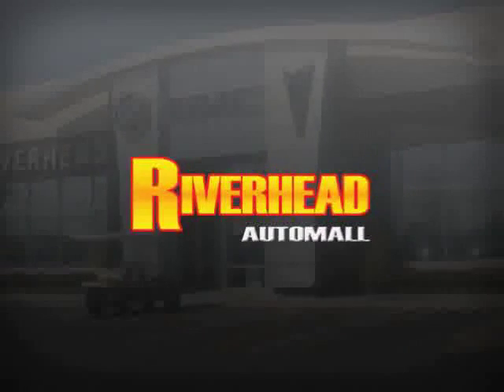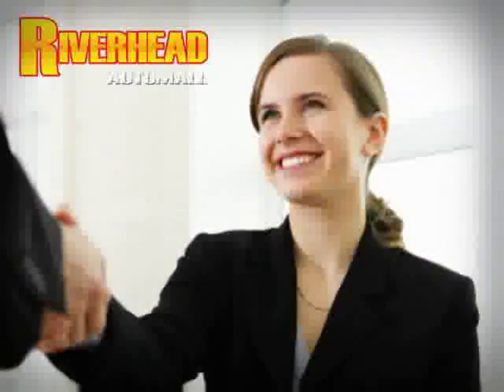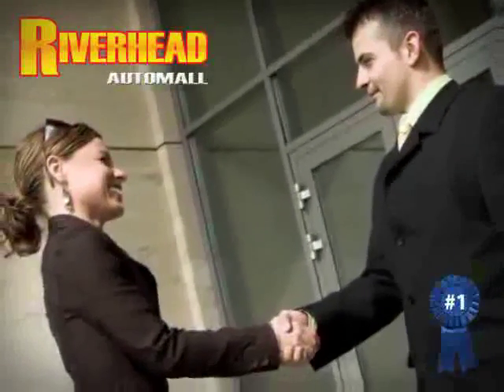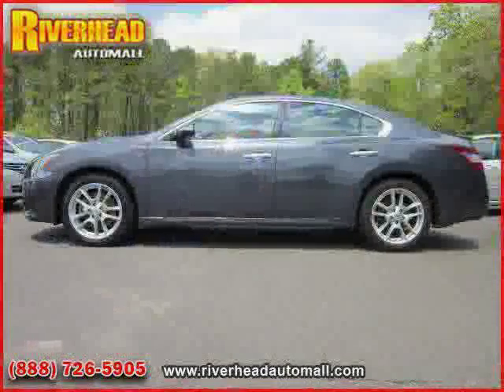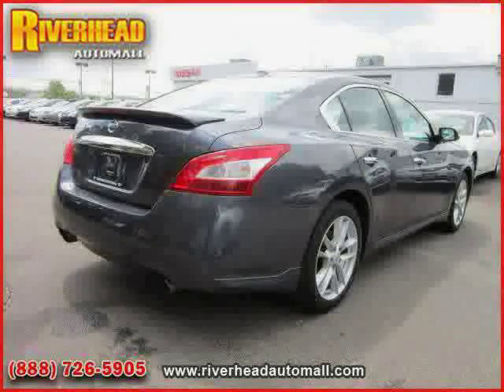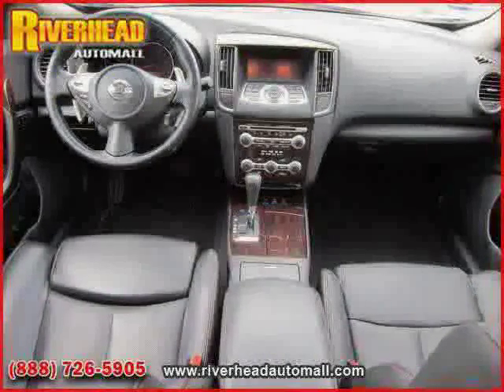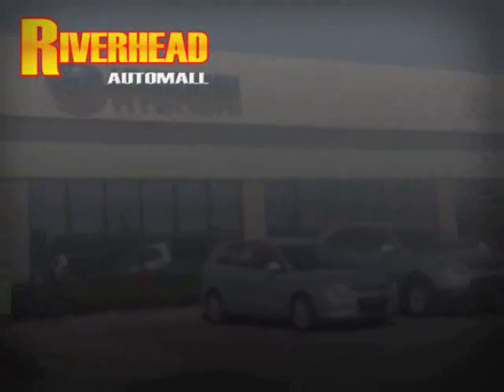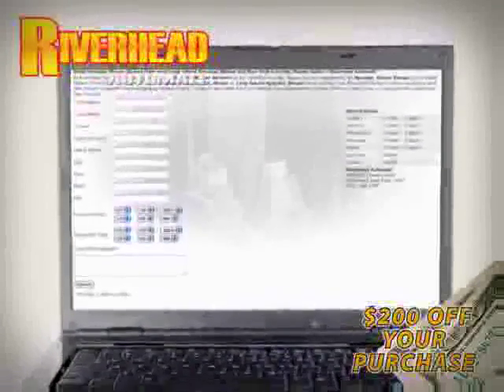used Nissan Maxima Long Island NY 2010 located in New York at Riverhead Automall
This used Nissan Maxima Long Island 2010 is located in New York and is offered by Riverhead Automall and can be compared to any used Nissan Maxima NY: